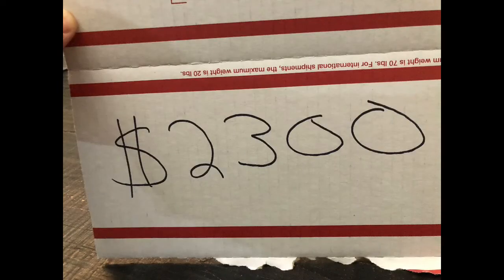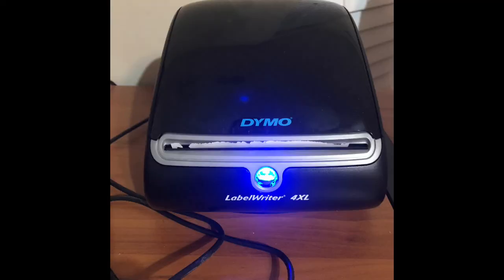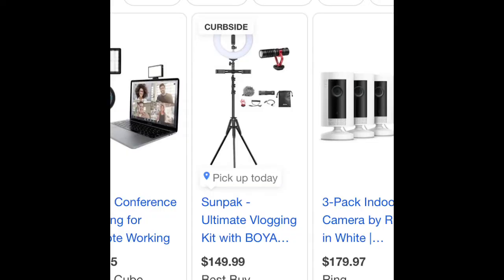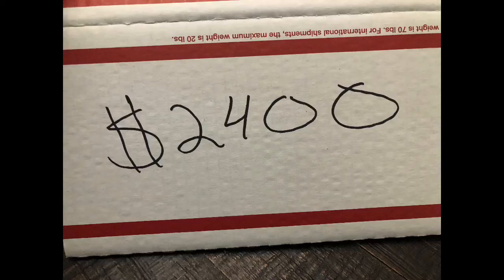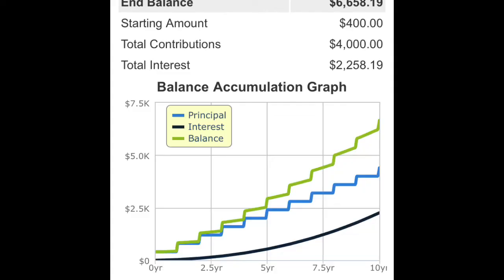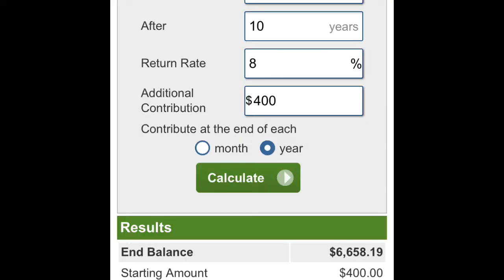How much I make as a Full Time Reseller on eBay/January 2021 Sales Breakdown/Small money Hack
In this video I show how much I make as a Full-Time Reseller in the month of January with a full break down to my profit. Also share a small money hack at the end.
Boxes I Use to ship Golf Clubs and Bags
Boxes for Golf Bag
Boxes for Golf Clubs
Longer Boxes for Golf Clubs
Bubble wrap
Dymo Printer 4XL